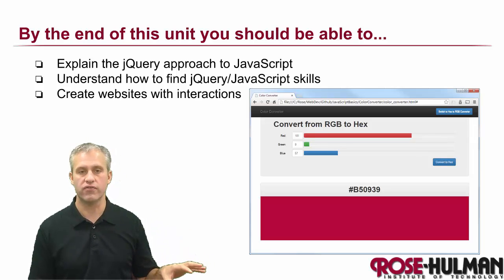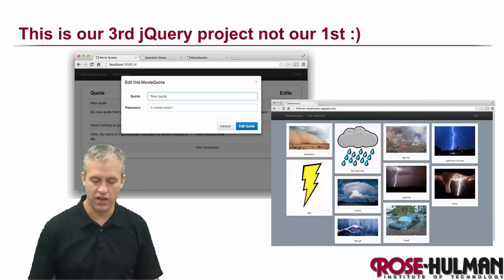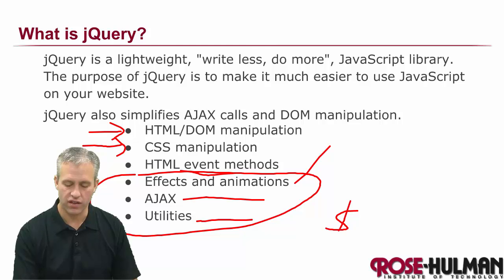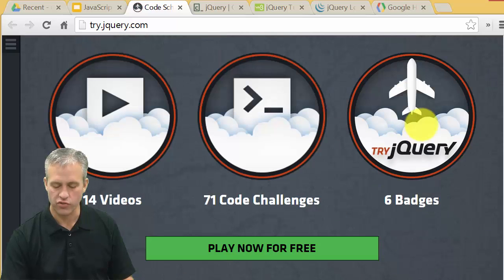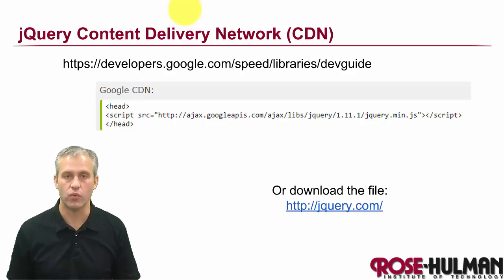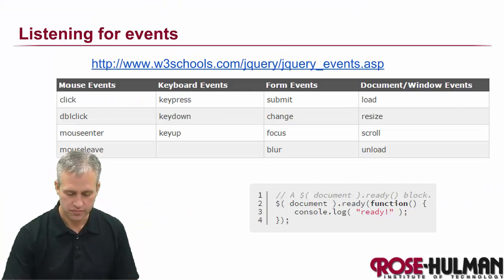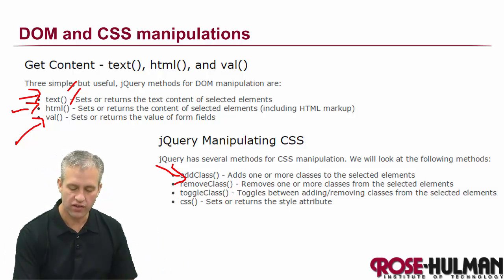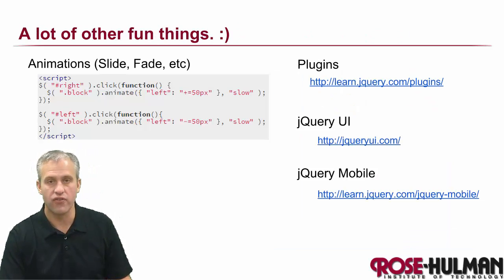Introduction to our JavaScript Track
Just giving an overview of jQuery and some of the things we'll be learning about in our JavaScript Track.